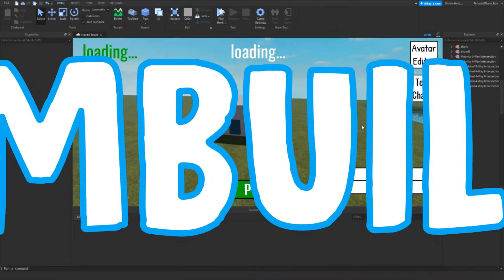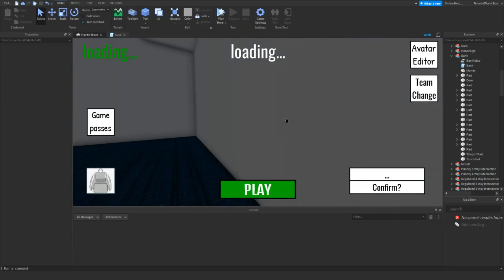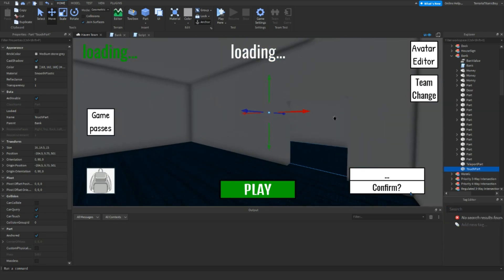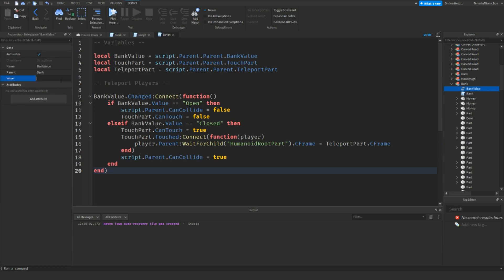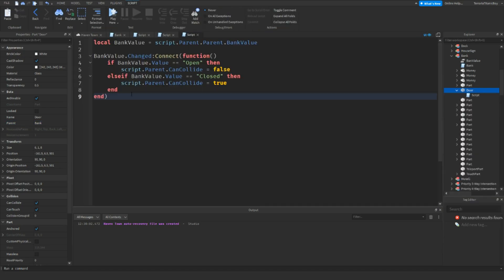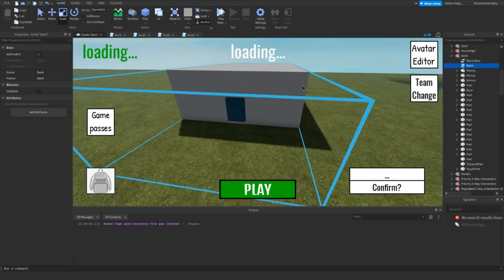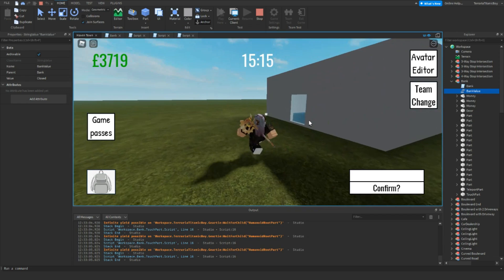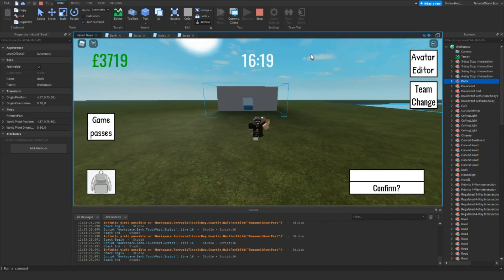How To Make A Game Like Brookhaven RP | How To Make A Bank Robbery | Part 25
How To Make A Game Like Brookhaven RP | Part 25

This is a Roblox Studio tutorial on how to make a Town and City game on Roblox. I hope you enjoy and learn how to make your very own Roblox game. This series has a data saving tutorial and a video on how to monetize your game by adding gamepasses and being able to earn robux. I hope you enjoy the videos.